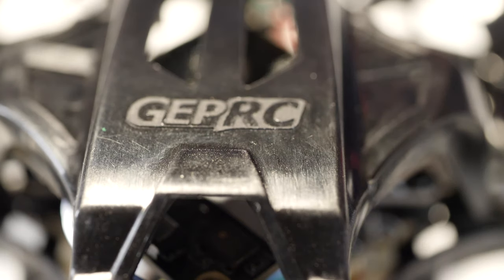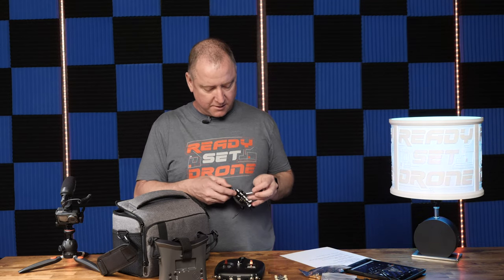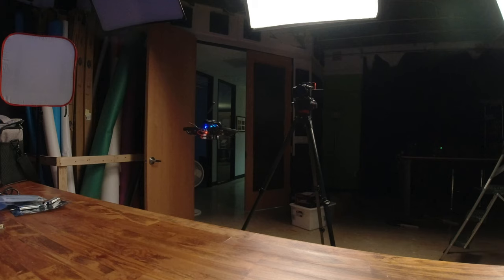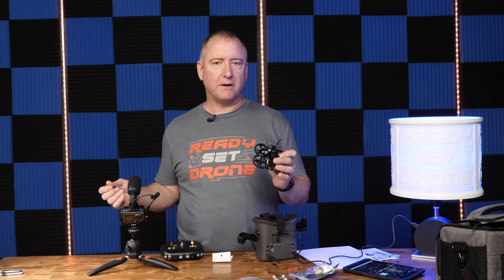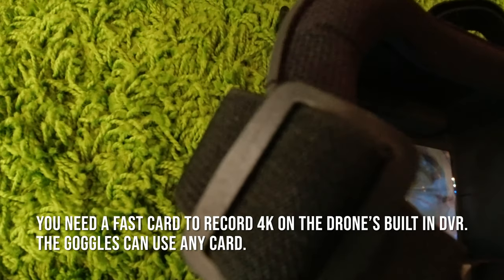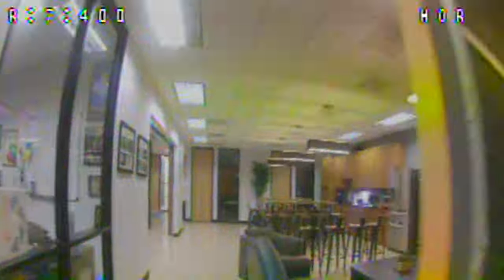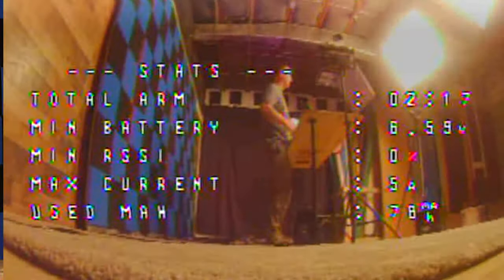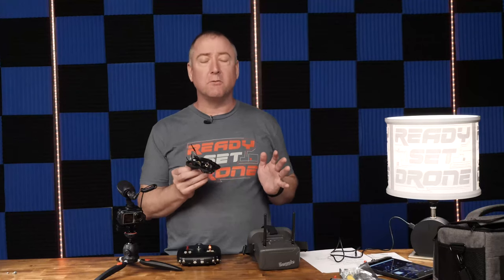Ready To Fly FPV Kit - TinyGO from GEPRC With 4K Caddx Camera - Full Review (2021)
If you want an easy way to start flying FPV (first person view) drones, this all in one package makes it pretty easy. GEPRC has released a "whoop-style" tiny FPV quad that comes ready to fly with a high quality remote control (TX) and the best pair of inexpensive "box" goggles I've ever tried. This is an analog FPV system but has an option to get a 4K Caddx Loris camera that can record up to 4K 60 frames per second - and the picture looks very good for such a small, lightweight 4K camera!

For beginners who want to get into FPV quadcopters, this kit is excellent. And for more experienced pilots who want a fun quad to fly indoors (and outdoors if there is no wind), without having to do much set up, the TinyGO is a choice worth considering!

Trying to start or grow a YouTube channel?